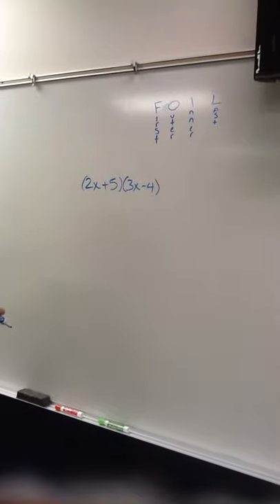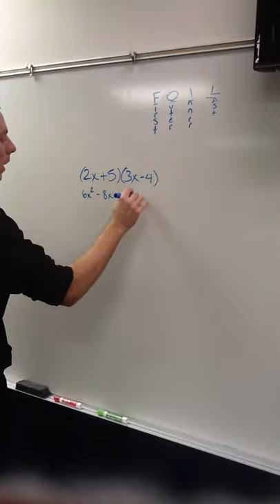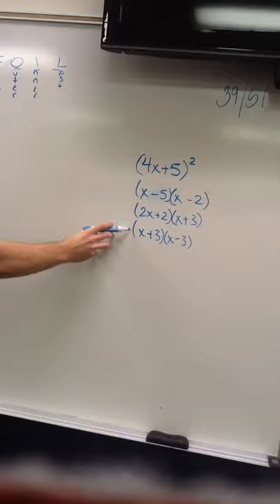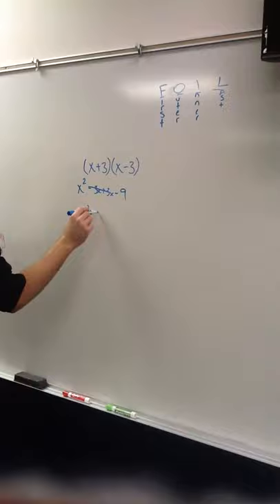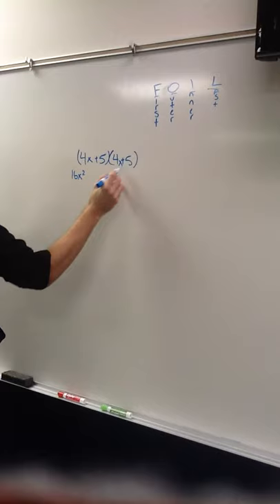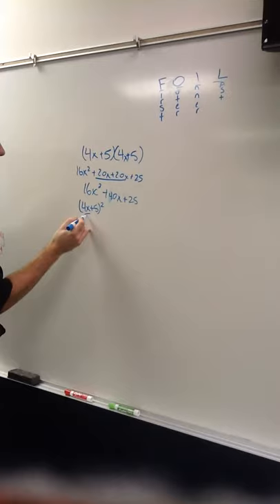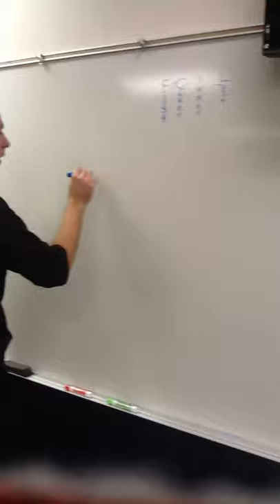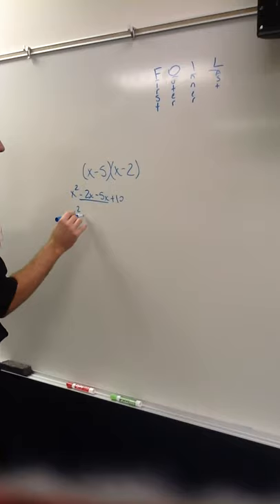Foiling Explanation by Daniel Brusnahan